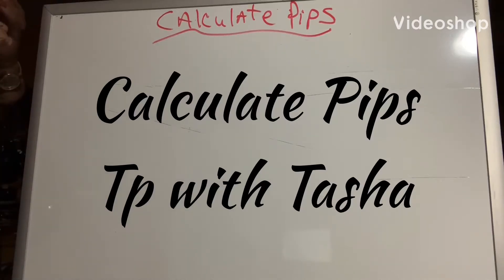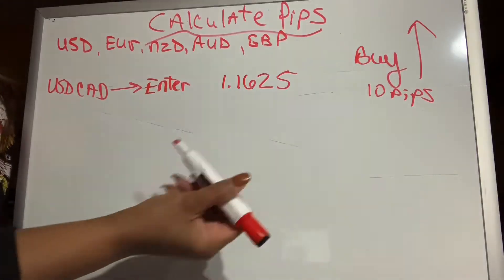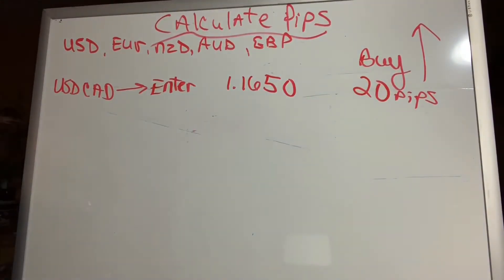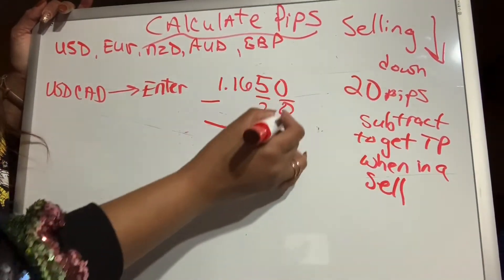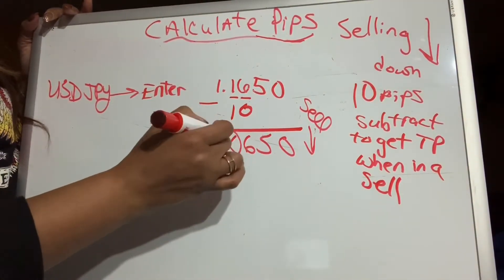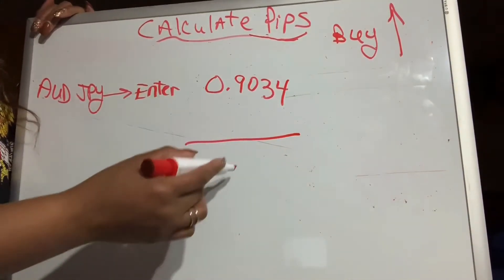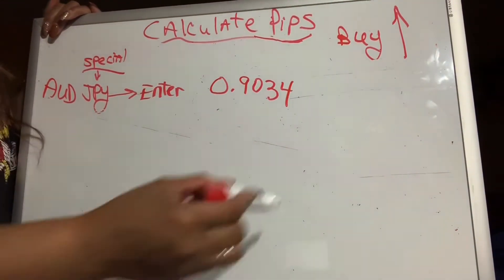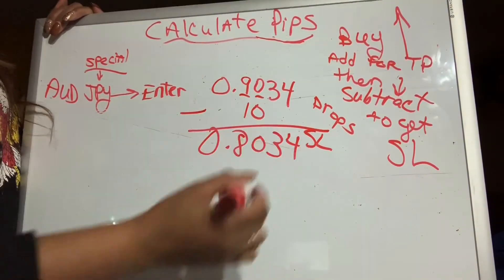Calculating Pips with Basic Forex Pairs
Learn how to calculate pips to set your stop loss and take profit.